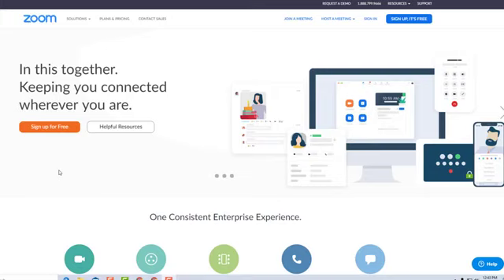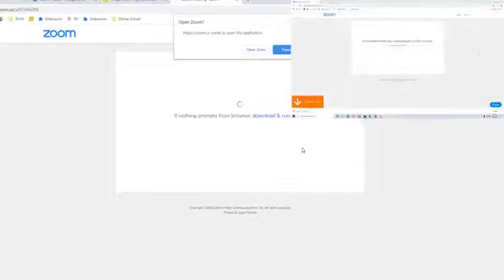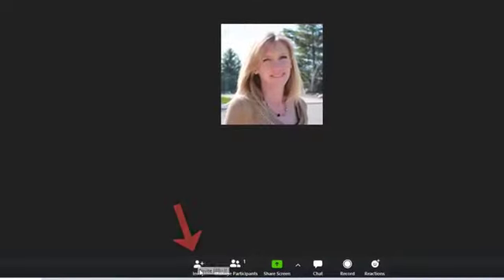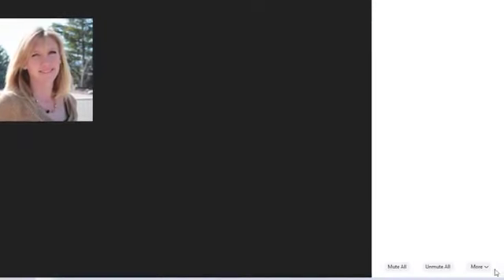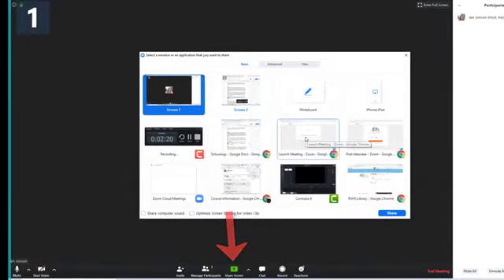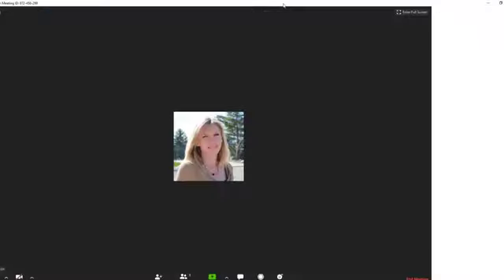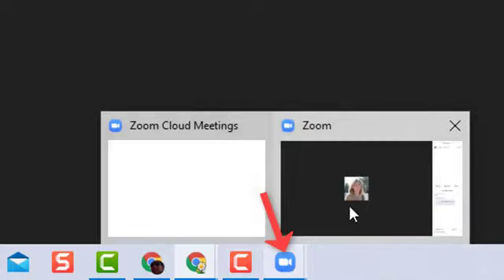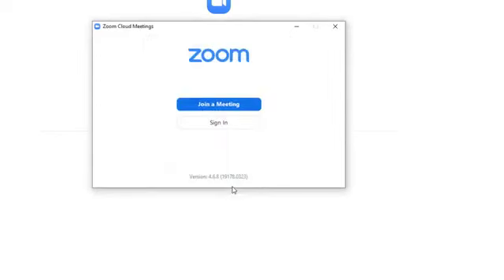Zoom.us Tutorial Basics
Learn How to Use  Zoom Step By Step